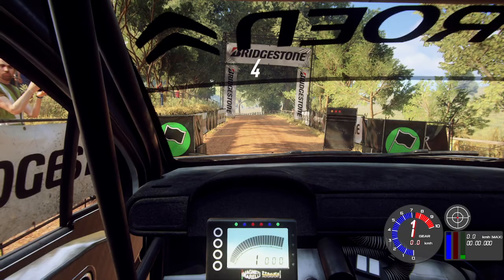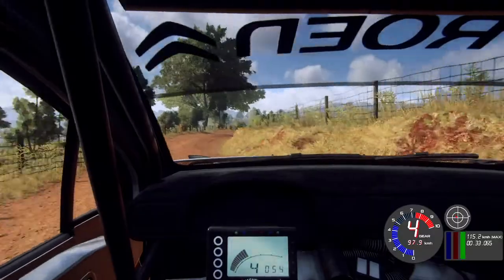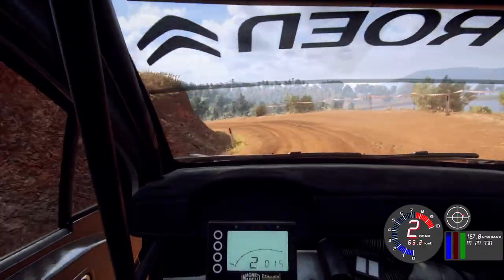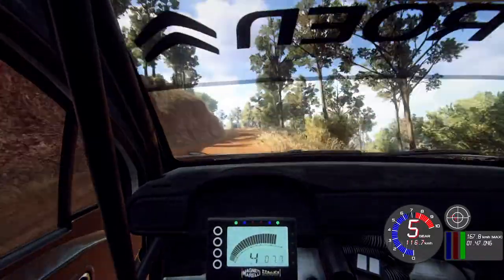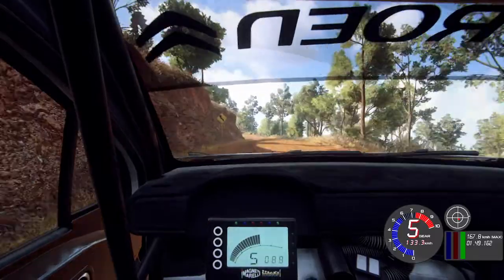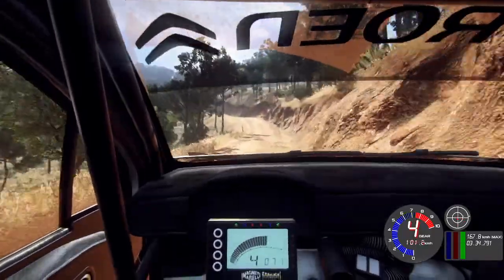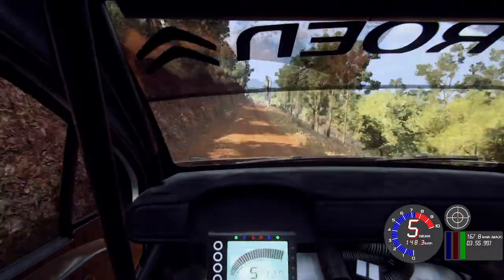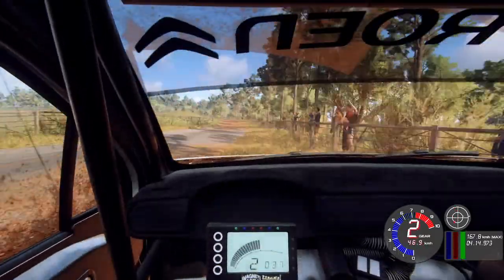[DR 2.0] Citroen C3 R5 Chandlers Creek 06:44.342